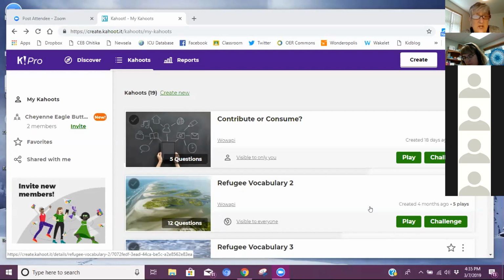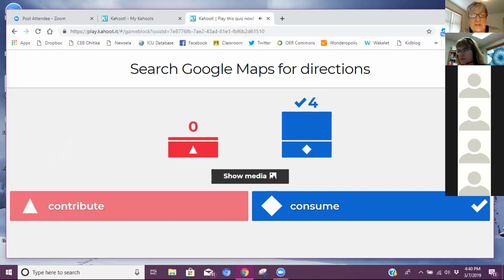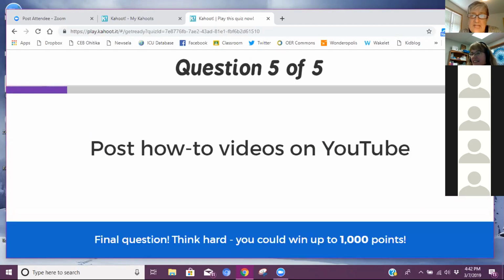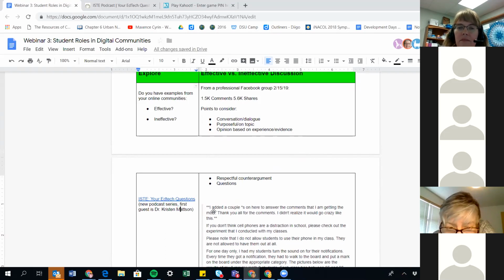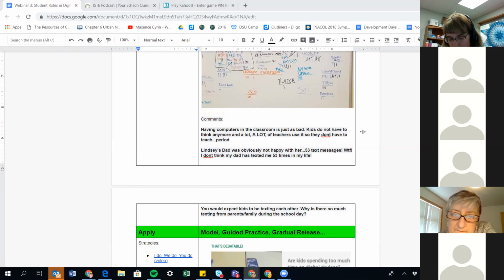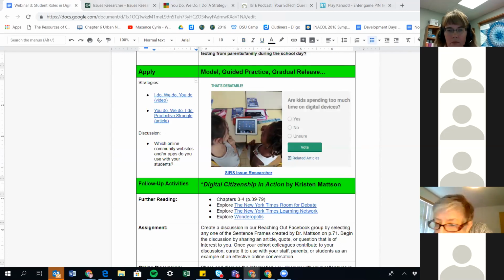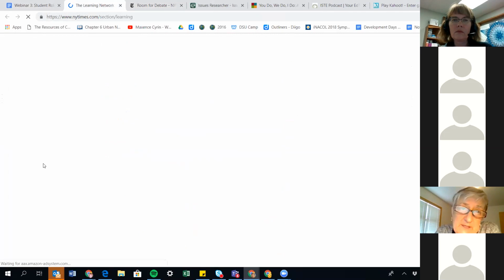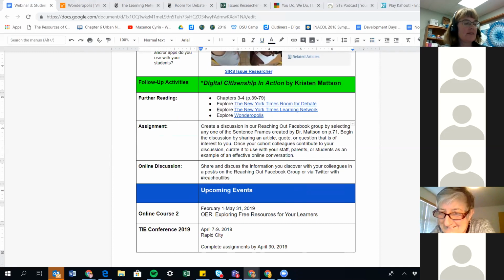Reaching Out: Webinar Series 1: Student Roles in Digital Communities